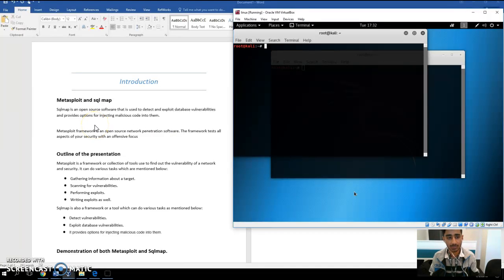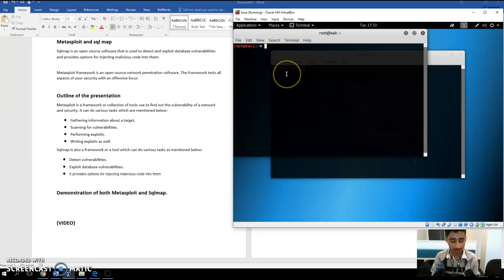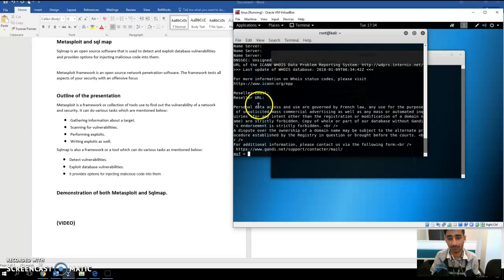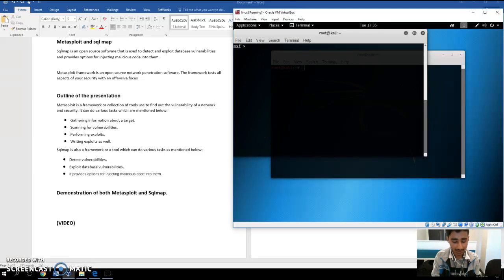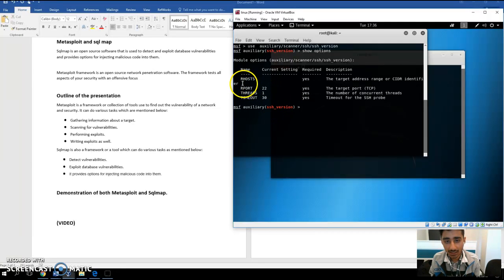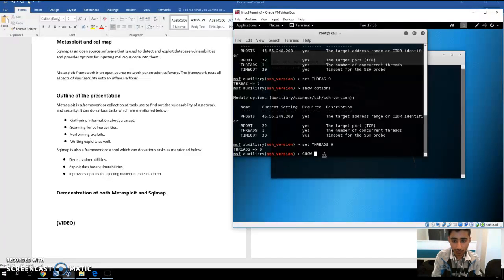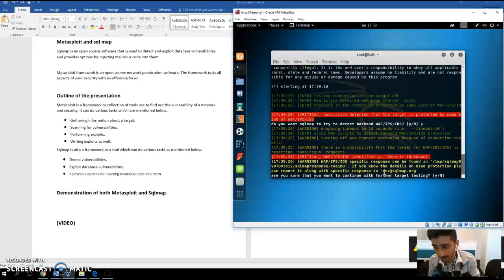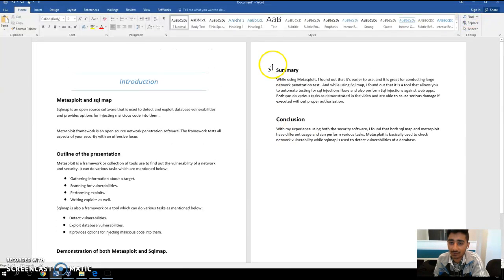mit173680 saurav karki